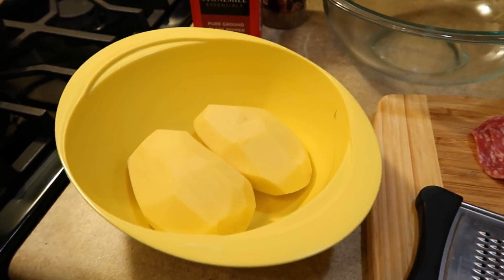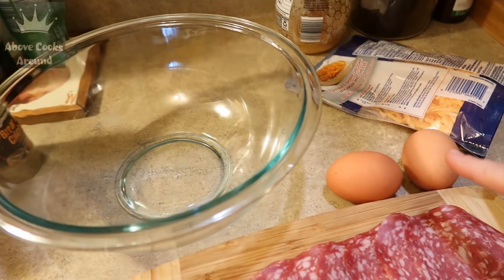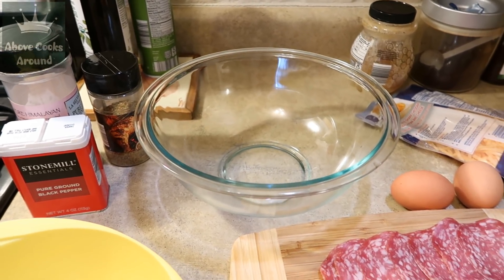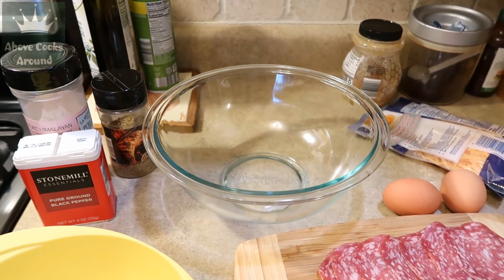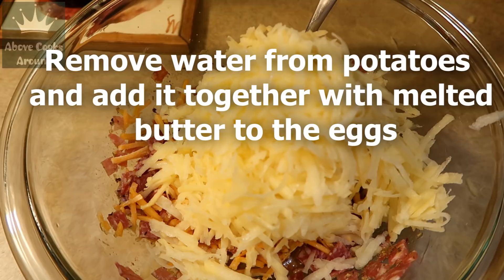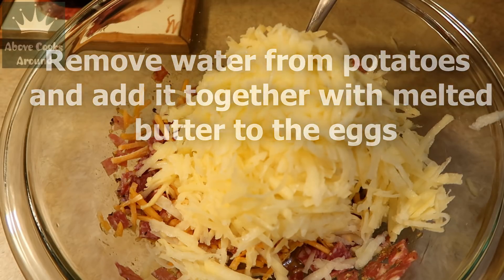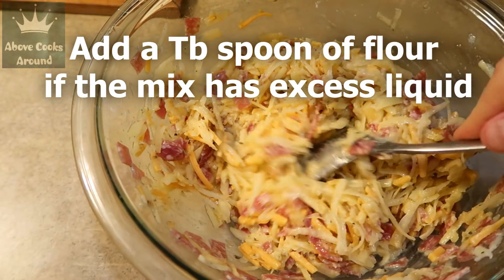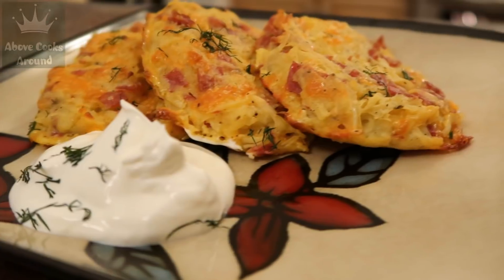Baked Hash Browns with Salami and Cheese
Baked Hash Browns with Salami and Cheese is a dish, maybe  better than regular Hash Browns, and healthier because its baked, not fried. Try it with the meat you like.  Add Ham or Chicken, replace Cheddar with Your favorite cheese. Enjoy!